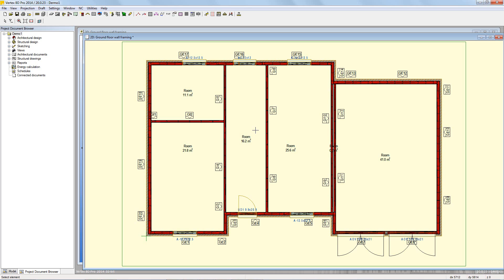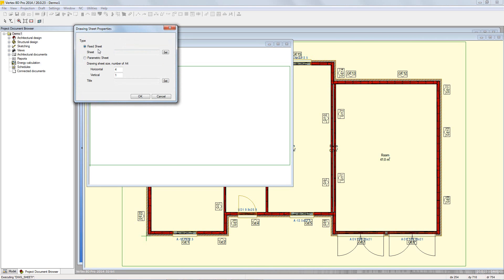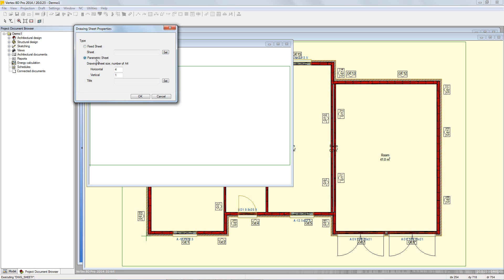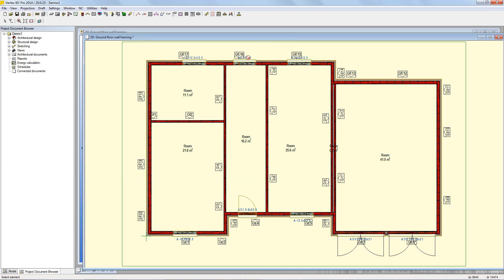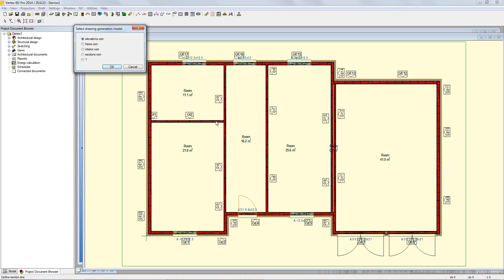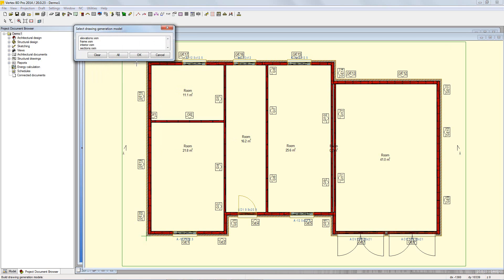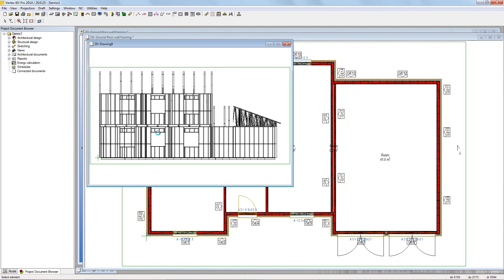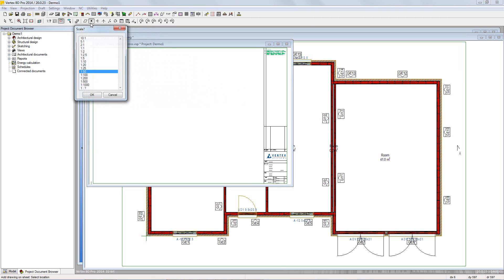Vertex BD 2014 Tutorials - 19. New Drawing Sheets & Cross Sections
How to add new sheets, create cross-section views and add views to drawings in Vertex BD